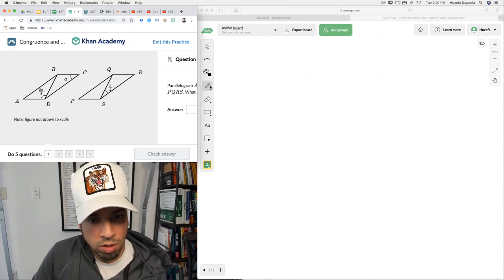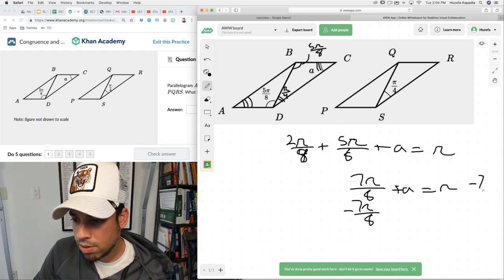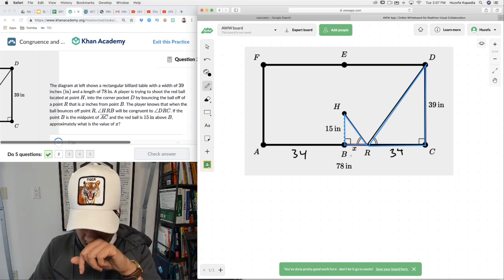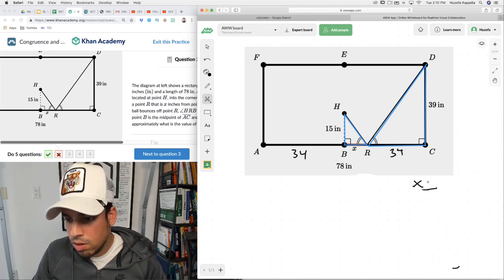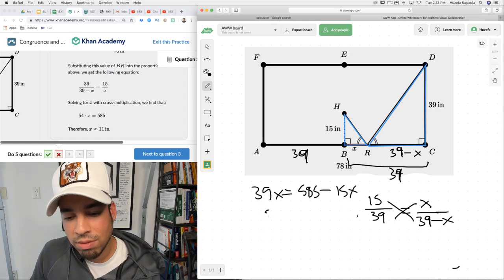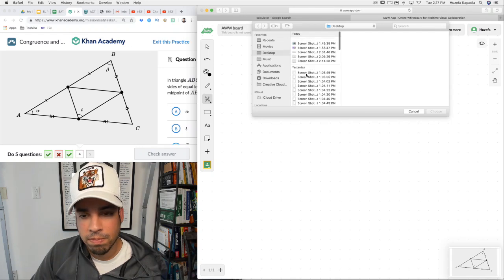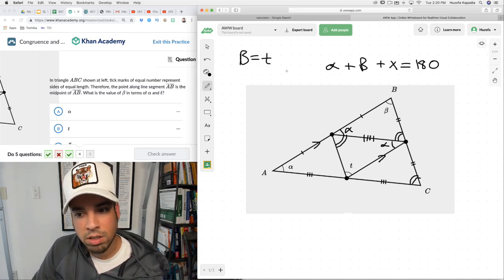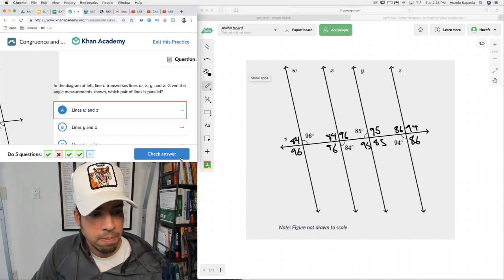SAT Khan Academy Solving Congruence and Similarity Level 3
Watch me solve 5 "Congruence and Similarity" Problems level 3 from Khan Academy. I will teach you how to effectively break down the sometimes tricky mechanics involving these problems. This is a massively important section on the SAT, so take notes and listen up!